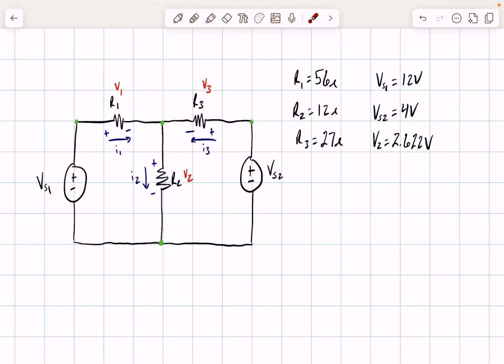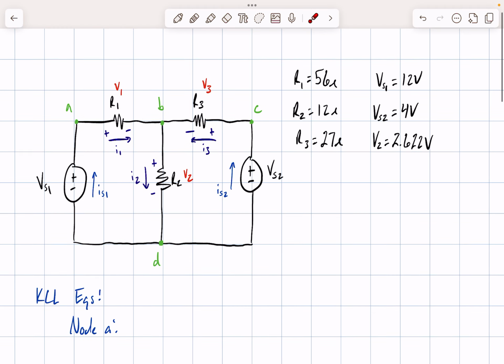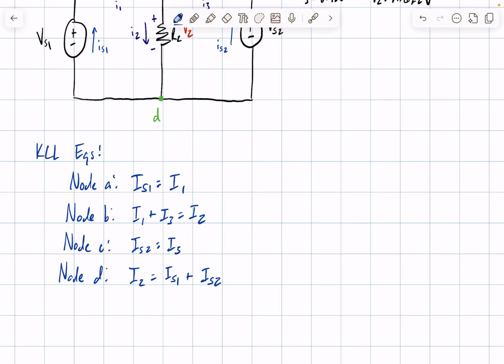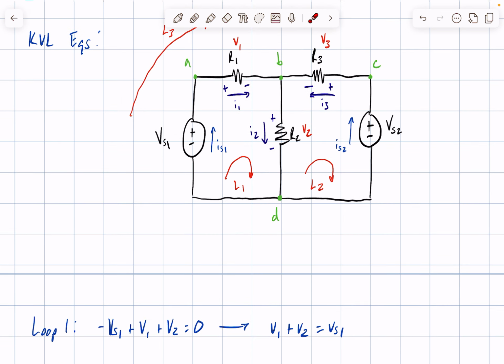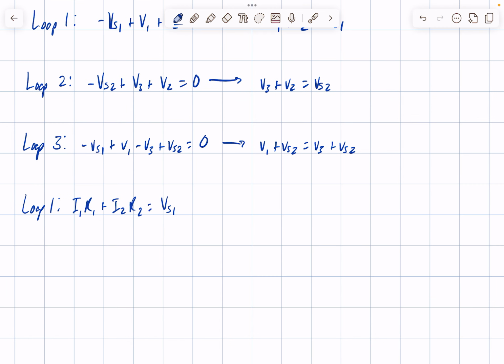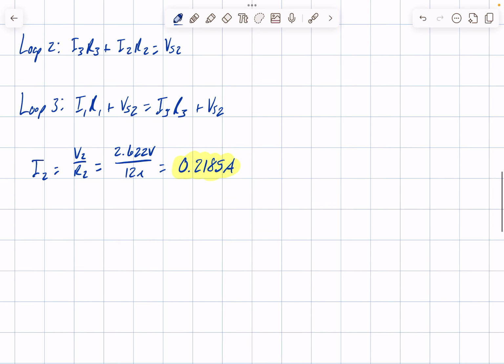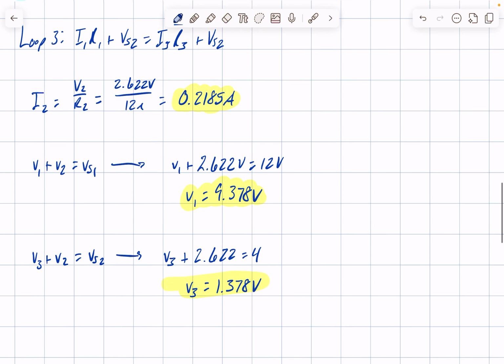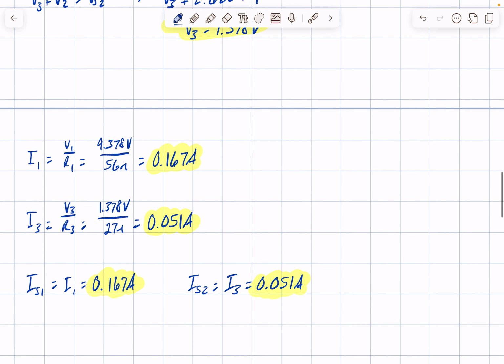KCL & KVL Example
In this video, we will be covering an example of how to use KCL and KVL in circuit analysis.